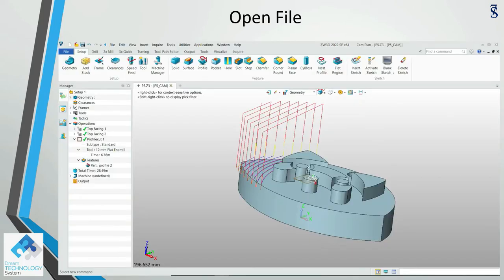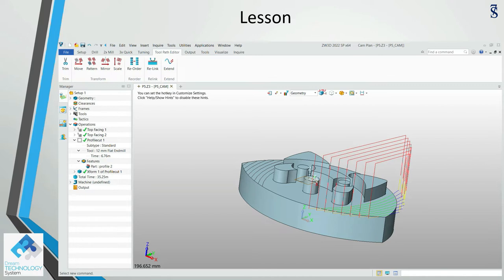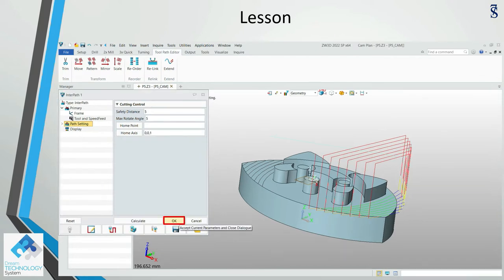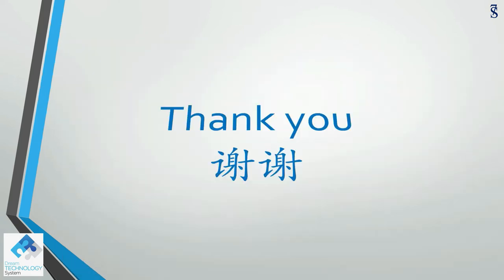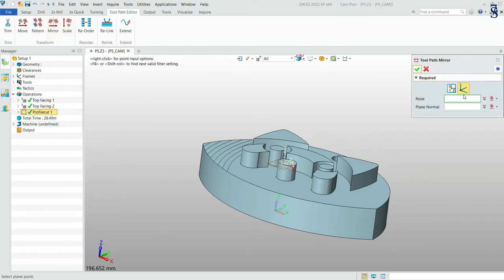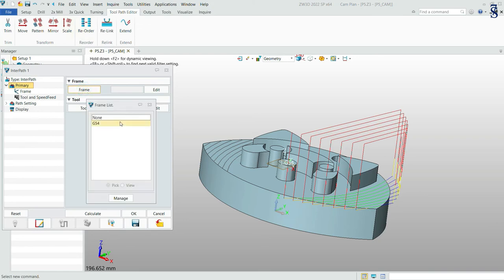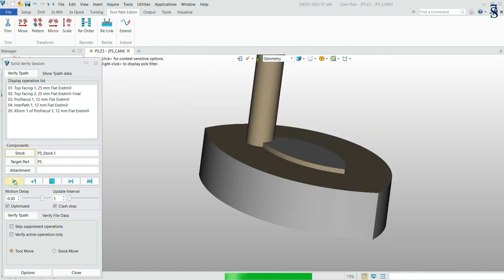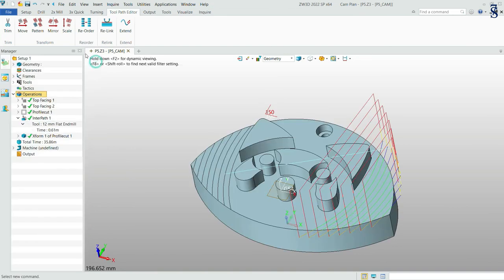[56] ZW3D 2022 - Mirror